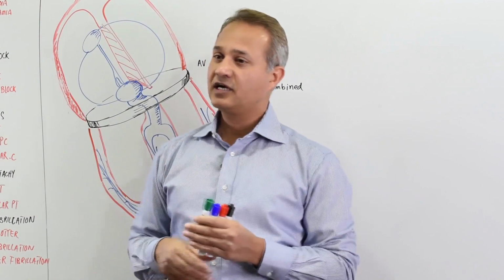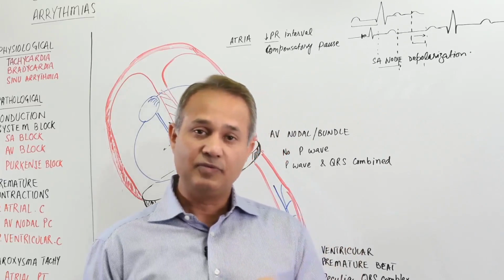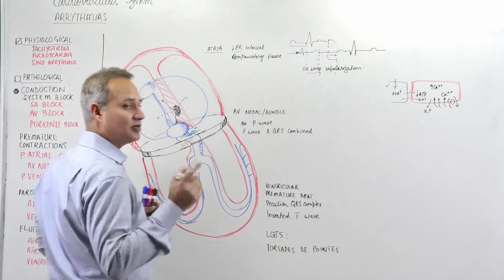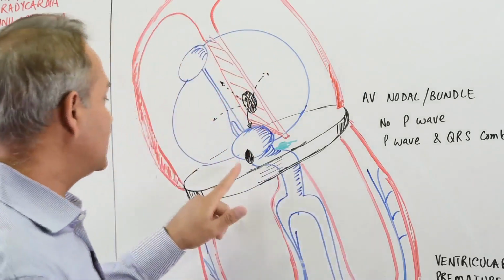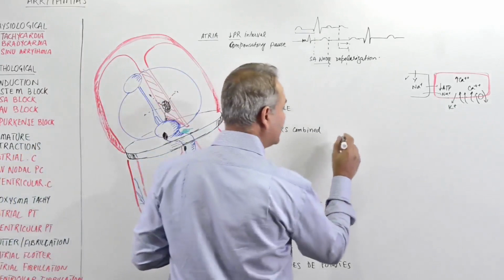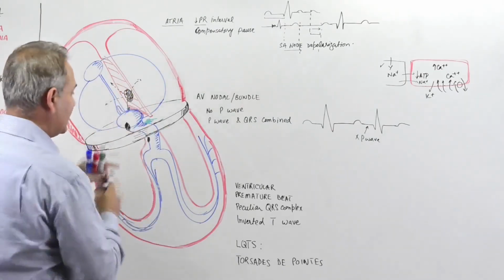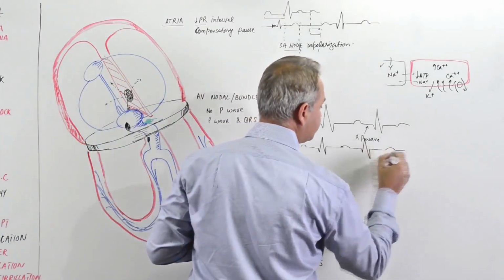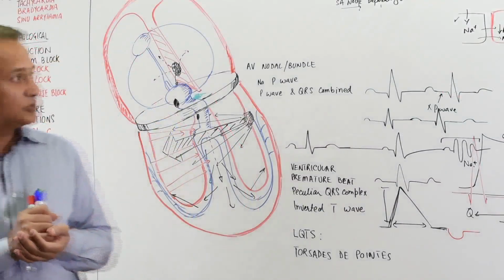Premature AV Nodal Junctional Beats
. Today’s Mini Been Is Here!

Premature beat created by AV bundle or AV node either due to intake of too much drugs e.g antiarrhythmics or antibiotics, may be the patient is taking too much caffeine or nicotine, or is under stress, or there is some calcified plaque nearby in the cardiac tissue, or there is infarctive tissue that is irritating the nearby healthy cells. Any one of these can trigger AV node or AV bundle to generate a premature beat.

Dr. Mobeen Syed explains that if the ectopic focus of the extrasystole is in the AV bundle, there will be no P wave although there will be a QRS complex because AV bundle is a one way street towards the ventricles (no contraction of atrium).

If ectopic focus of the extrasystole is somewhere near the AV node, then this impulse can travel backwards towards the atria as well as forward towards the ventricles. P wave and QRS complex is created at the same time. Due to this reason, P wave and QRS complex are superimposed on each other. If this happens repeatedly then these premature beats become premature rhythm.

Following topics are discussed:
*Premature beats or extrasystole.
*Junctional extrasystole.
*Junctional beat vs junctional rhythm.
*EKG changes associated with junctional premature beats.